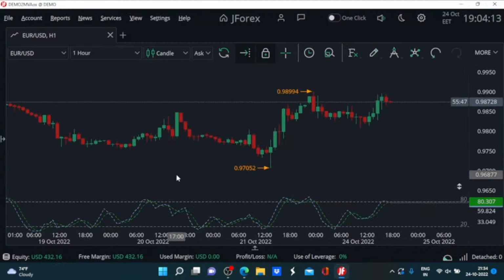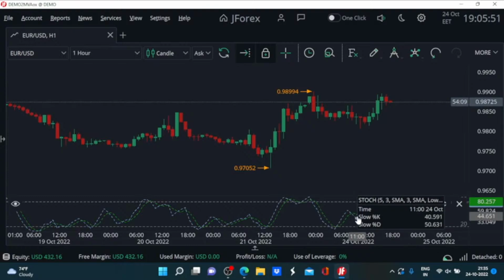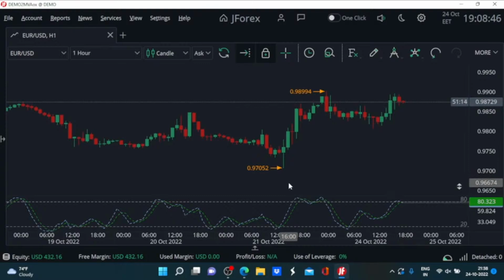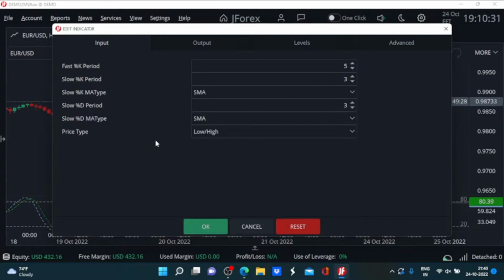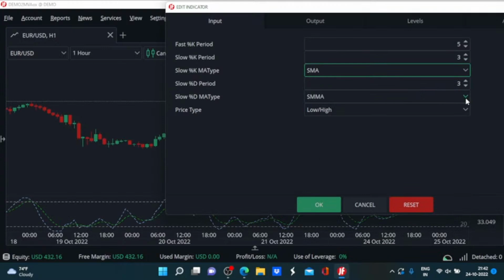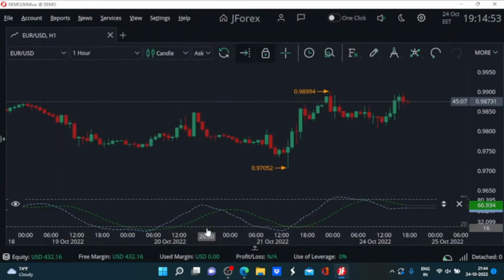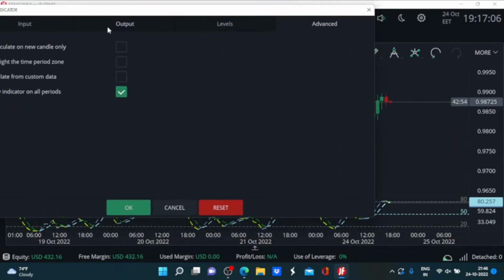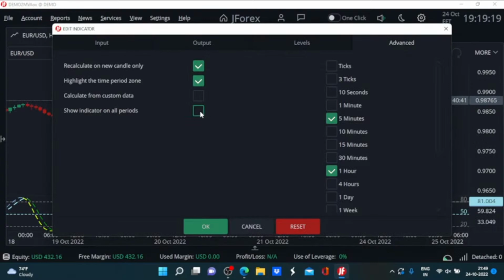JForex Indicators: Stochastic